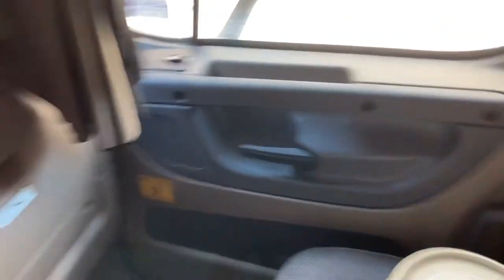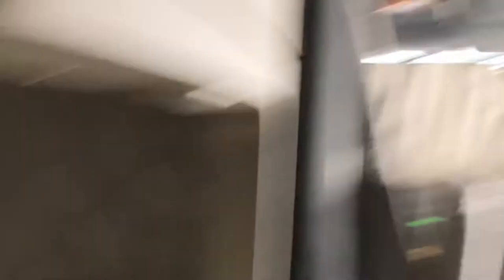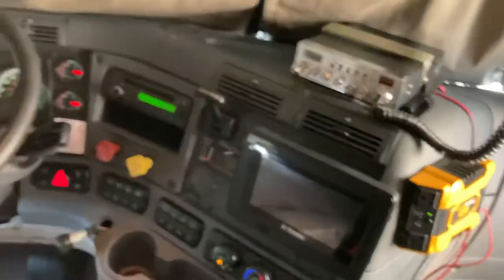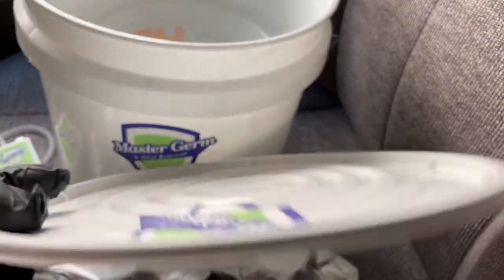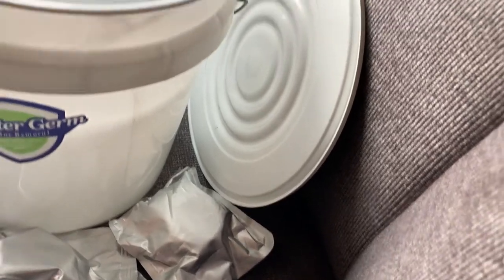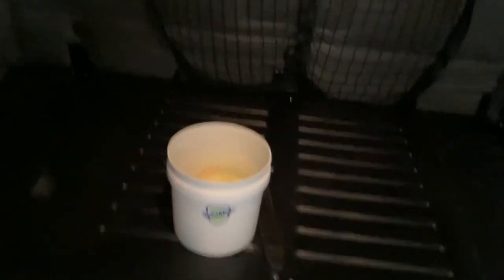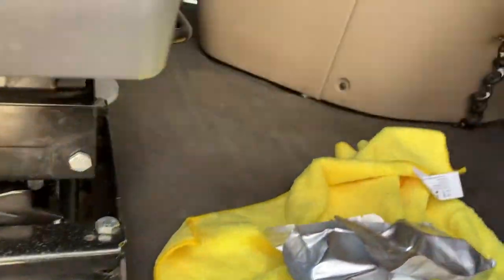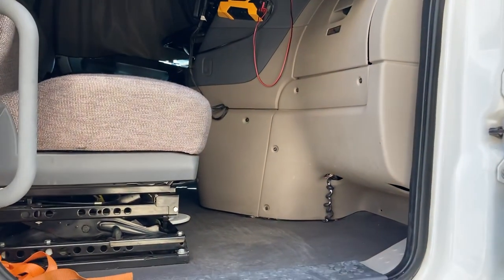Fixing Odor Issues in a Freightliner with DIY Kit